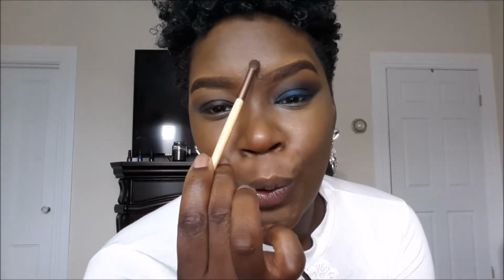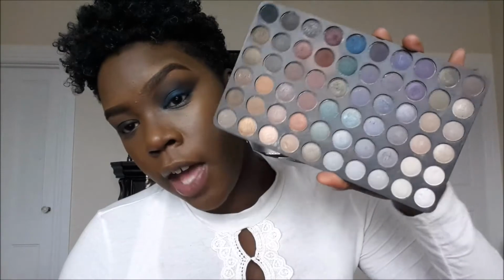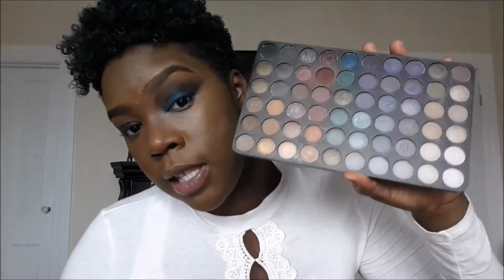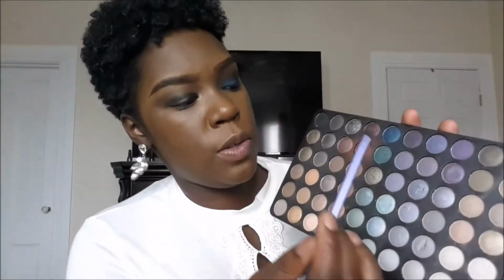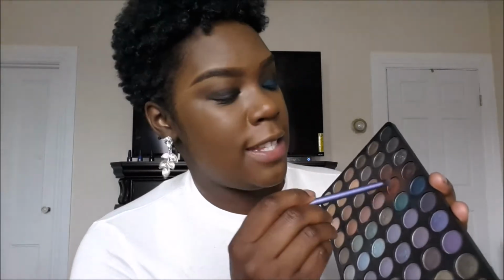HOW TO| Quick Smokey Blue Eyeshadow (Talk Thru)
Sometimes Cool tone blue eyeshadows can be a little scary for is warm tone girls. But have no fear BagOfSheaButter is here! Here's a quick talk thru on how I do my BLUE EYESHADOW. ENJJOOOOYYYYY.